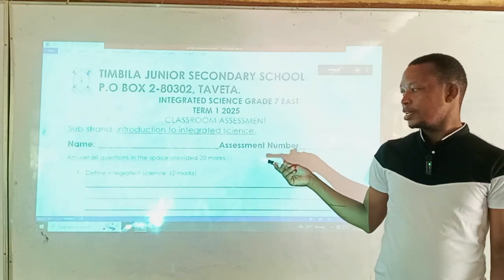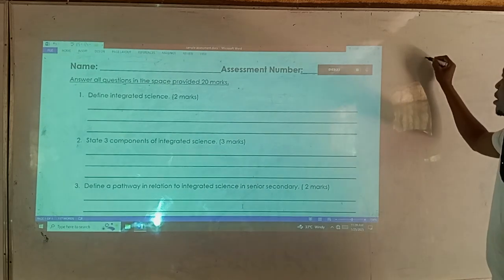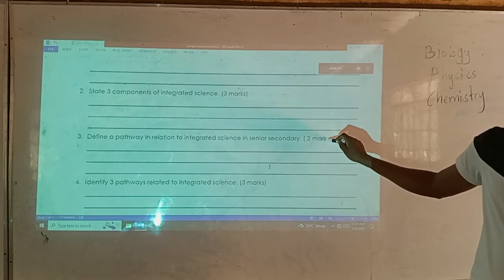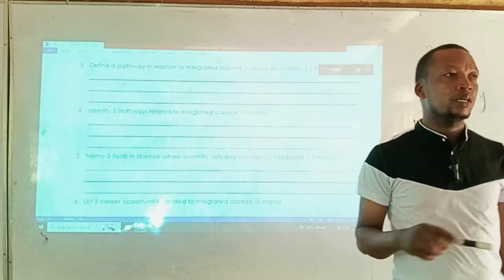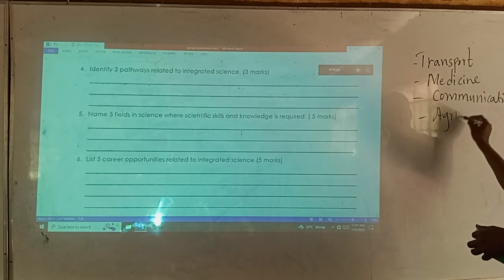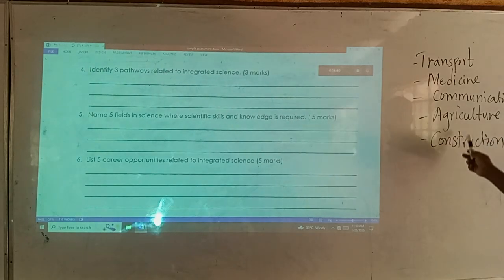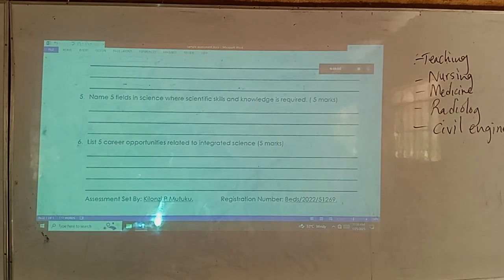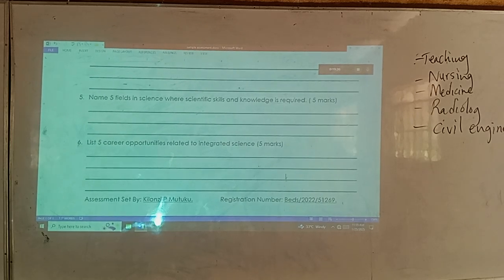INTRODUCTION TO INTEGRATED SCIENCE ASSESSMENT